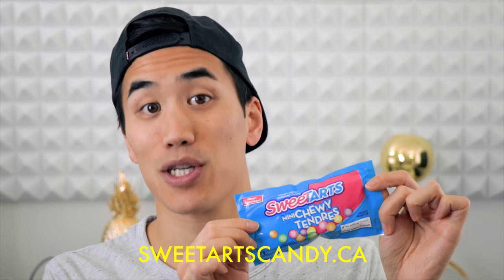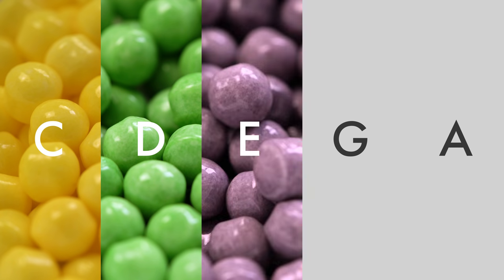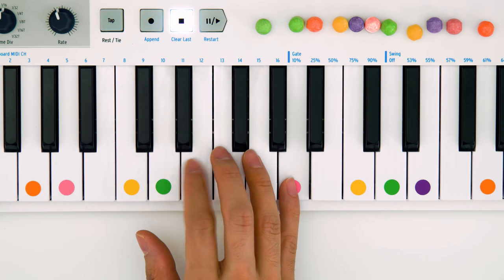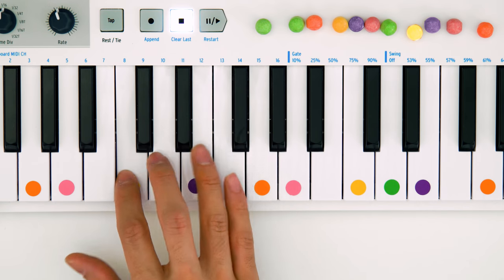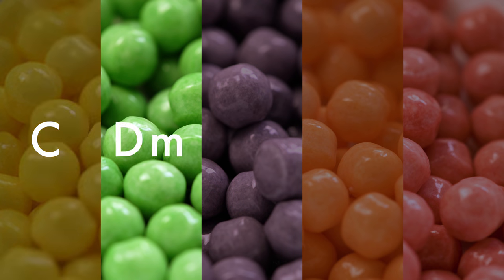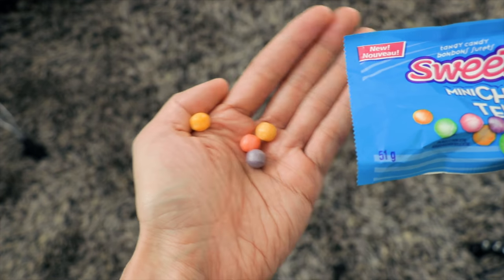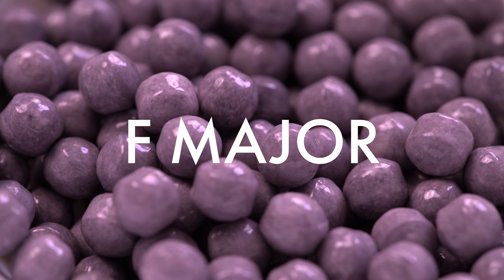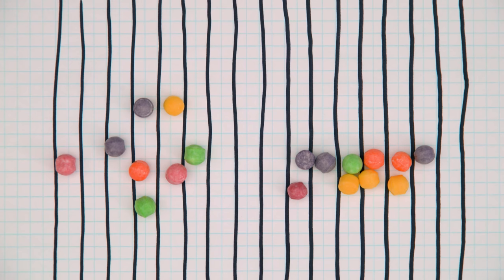Using candy to beat writer’s block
Big thank you to SweeTARTS Mini Chewy for sponsoring this video.

★ GEAR ★

Equal 7
Silas Reaper
Scooterman
carmymarm
I Ride My Bicycle
Matthew McColl
Rene Seckler
Samuel Costa
Nick Simmons
Peter Vermeychuk
Ryan Mitchell
Christopher Bohinsky
Philip Ohlin
Angel Mesta
Simon Tobias
JACK
Bailey Reed
Roman Dutchak
The Rhythm Files Exposed
Bllue
Helton Paz
Spencer Berndt
Emilio Vasquez
nyllablesoiseless
Silver Iron
Yahali Gottlieb
ADdam lolz
Jamaal Curtis
anamuko
Edmon Cruz
Paul
herrnn radidgumpu
Leon Schutte
TobiCaboose
Ian Kim
florencia la rica
Alex Bowers
James Paul Walker
Pijus Pijus
Nick Johnson
Nicholas Taylor
Ethan Lim
Benjamin San Souci
Marc Froehling
Kristopher Charles
Kynarro Aetone
Maximus Olenik
AJ Berg
DVPBear
Keshav Krishnan
Tim Koulaev
Julian Lyn
Damon Oliveira
Karol Hojka
Jay Logan
Ben Adshead
Felix
Timothy McLane
Alexander Heale
queenofrainbow
Rhys Huntley
Jack Morris
Tobias Gurdan